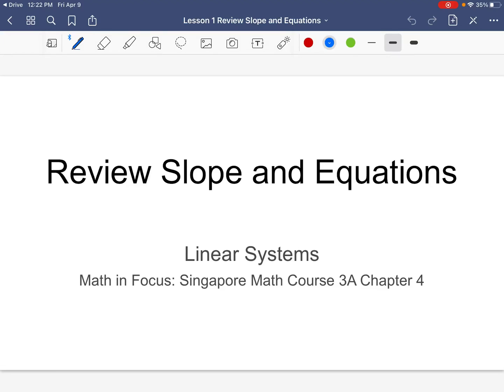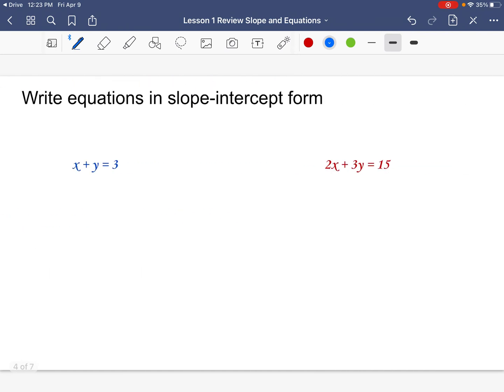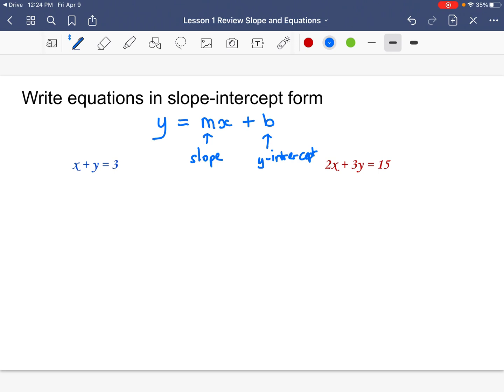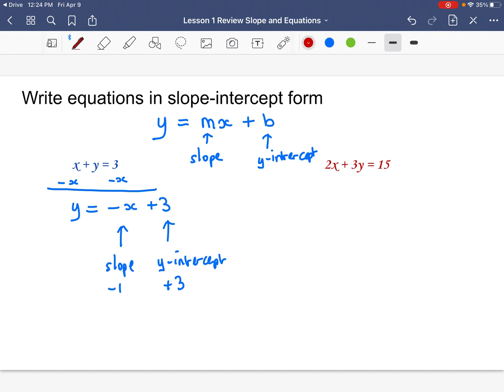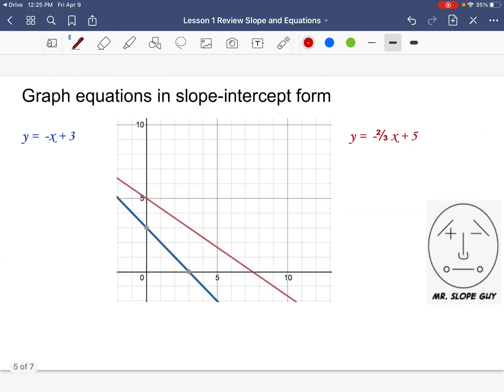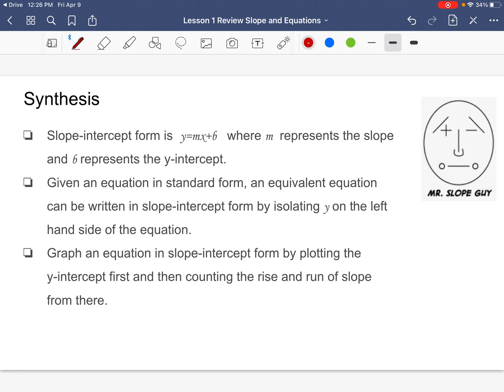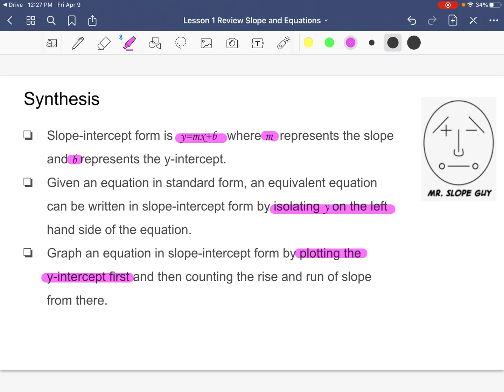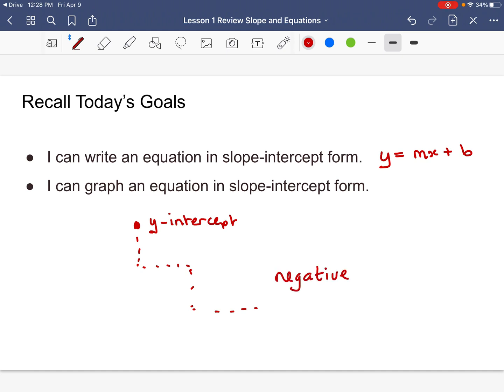Grade 8 Review Slope and Equations